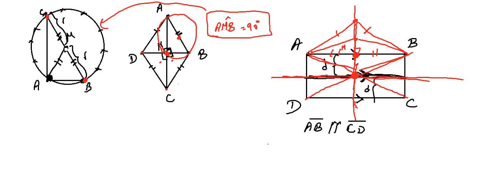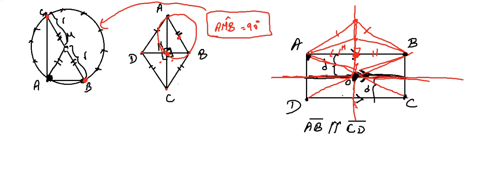Najib 360 (Locus Part 4)